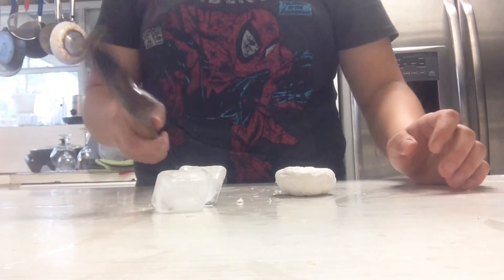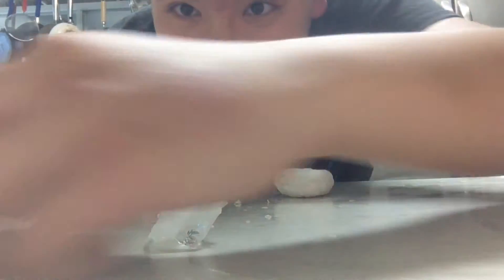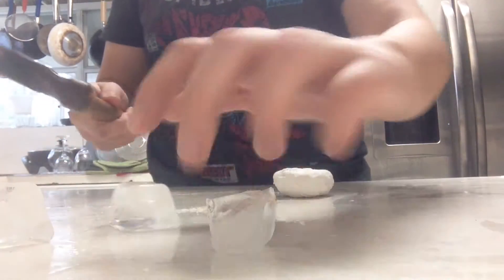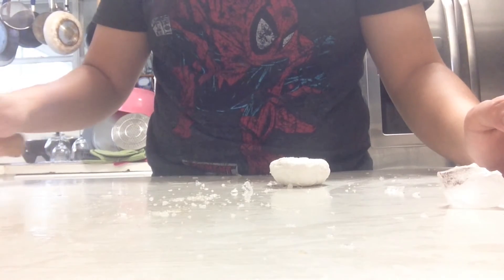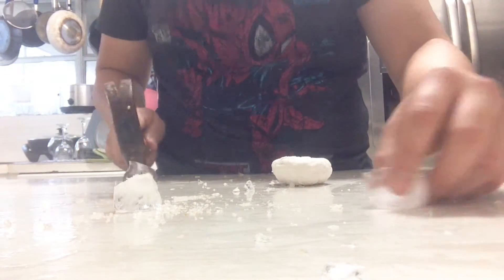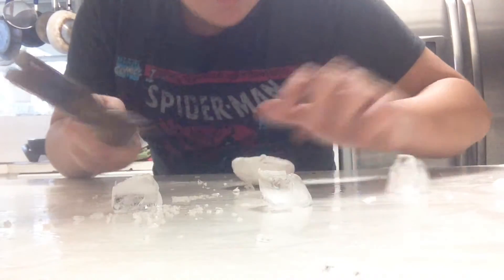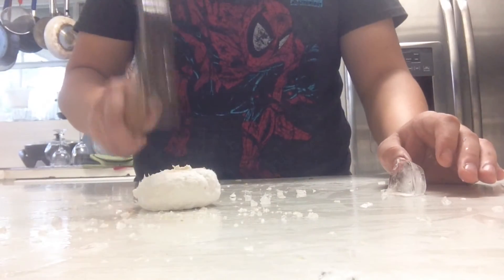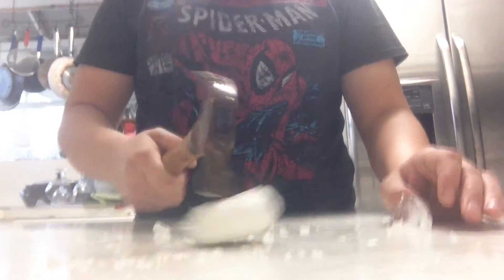pykrete vs ice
I uploaded this video after my announcement because I accidently deleted it, and I had to repost it